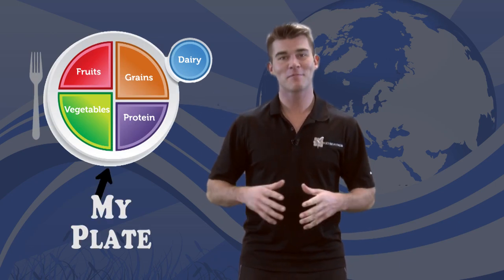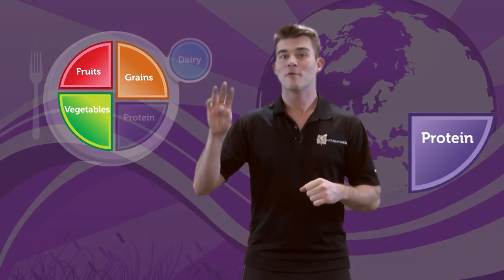PE, Grades 4-5, Week 4 - Nutrition